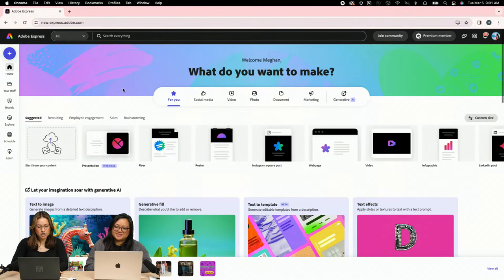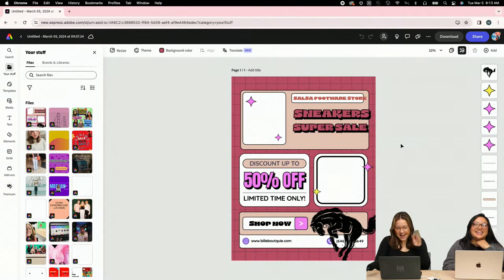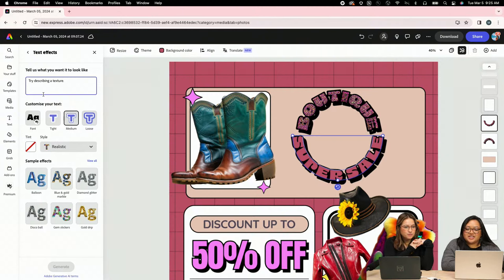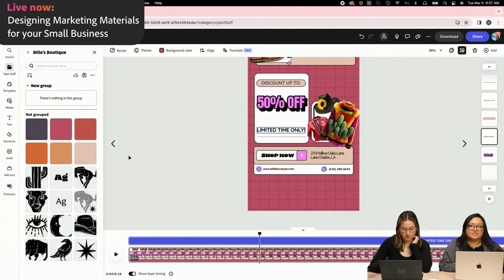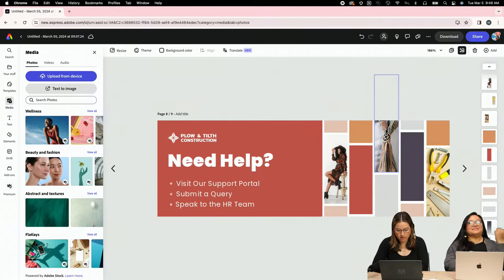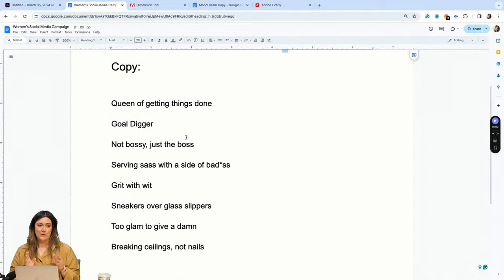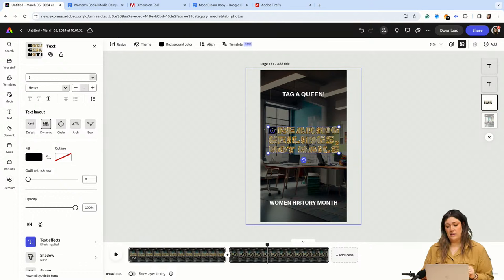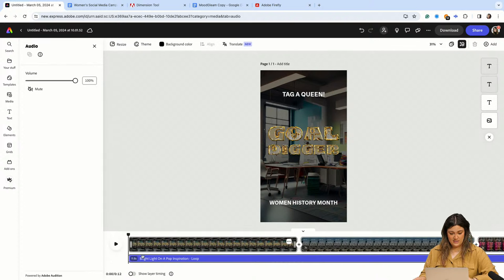From Novice to Pro: Dive into Generative AI in Adobe Express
Let’s design in Adobe Express! Tune in LIVE to get your questions answered in real-time and connect with other creatives just like you.

Follow along and learn how to:
• Create stunning images, text effects, and more with generative AI
• Instantly share or schedule your social posts

9am PST – Designing Marketing Materials for your small business: Dive into a small business marketing adventure with Meghan and Katrina using Adobe Express! From flyers to social media posts, they’ll share their journey of designing captivating marketing materials. Get in on the fun as they ask for your input to spark their creativity. Discover awesome tips on using brand kits and the latest generative AI features to supercharge your marketing efforts.

10am PST – Mastering AI-Powered Features in Adobe Express: Learn how to use Text to Image and Text Effects to create posts for social media celebrating Women’s History Month with Isabelle Poirier. Follow along for tips and tricks on crafting high-quality prompts to bring your vision to life and learn how to use Content Scheduler to preview, schedule, and publish your video with one tap!

Meghan Bille is a Marketing and Community Manager for Adobe Live. Meghan is also a certified yoga instructor and pet mom to her beloved cat Kit and dog Al

Isabelle Poirier is a Brand Designer at IP Design in Ottawa, Ontario, Canada (edited)